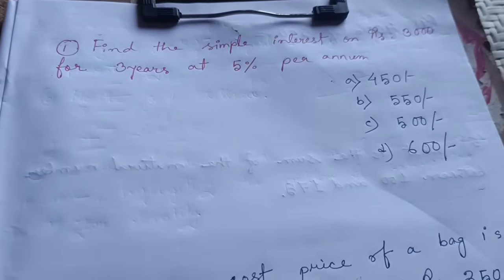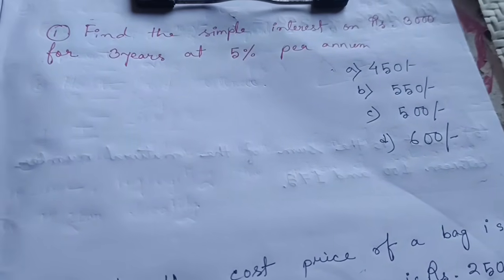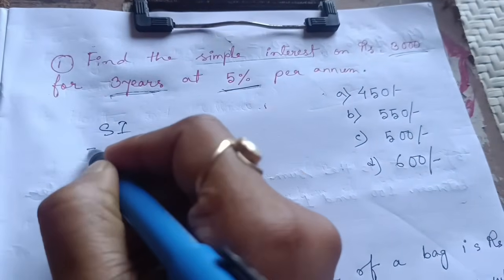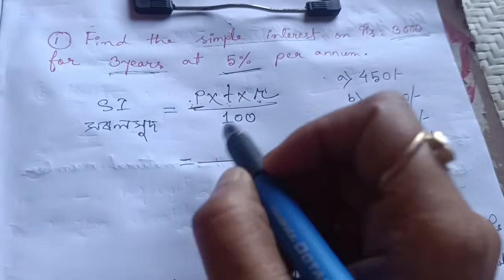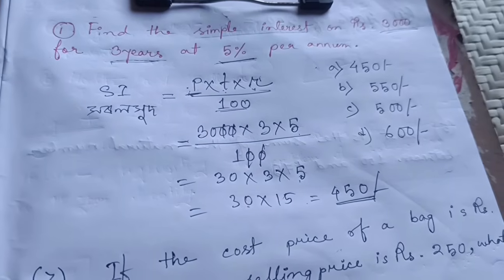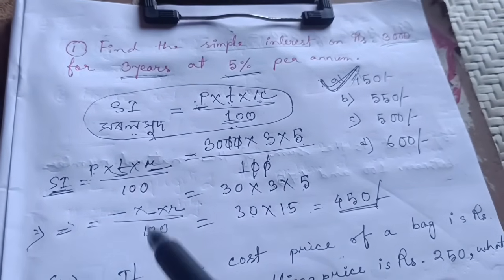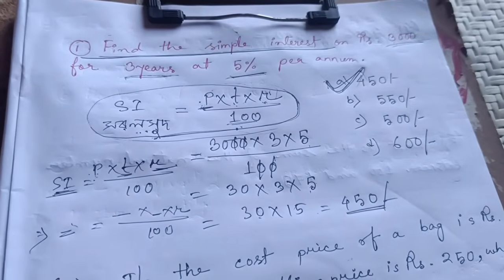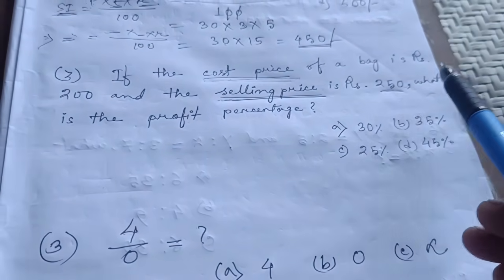SCERT D.EL.ED PET 2025🔥Common & Basic Maths সহজকৈ বুজি মনত ৰখাই লওঁক👍💥